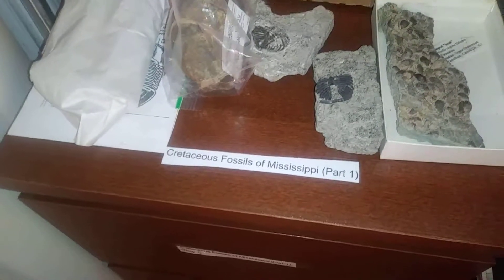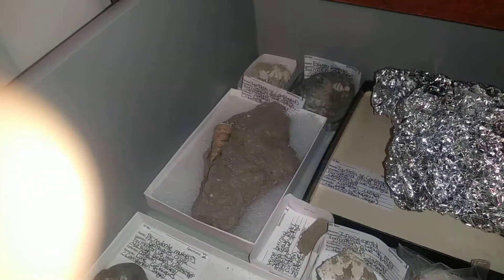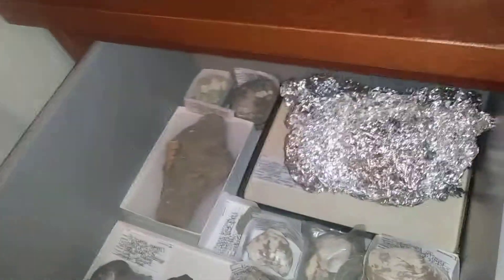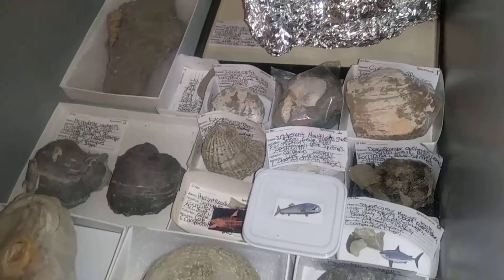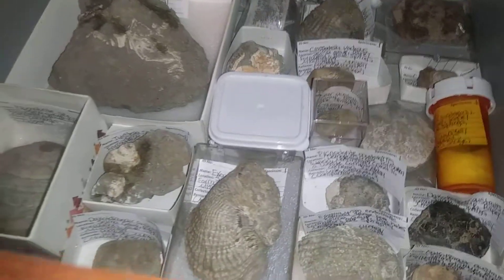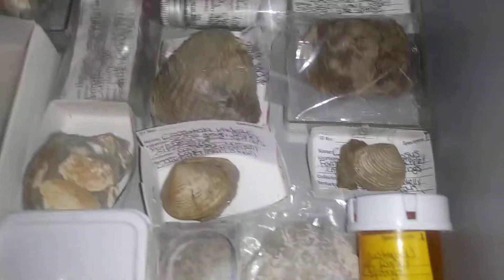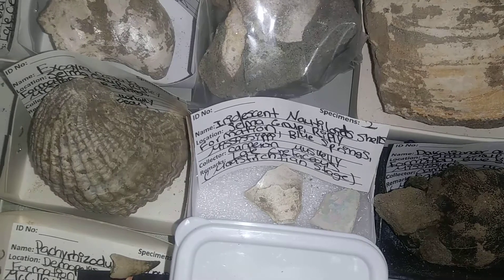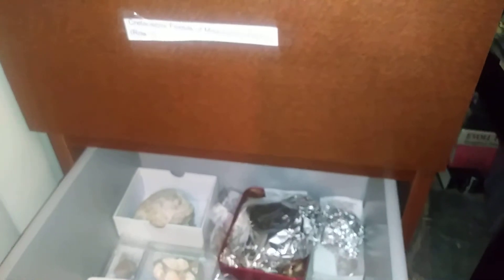My collection of Late Cretaceous Fossils from Mississippi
Here are the varous fossils I collected in Mississippi. Enjoy!